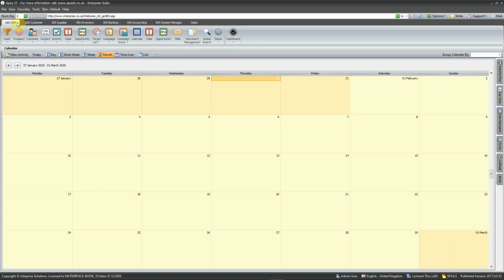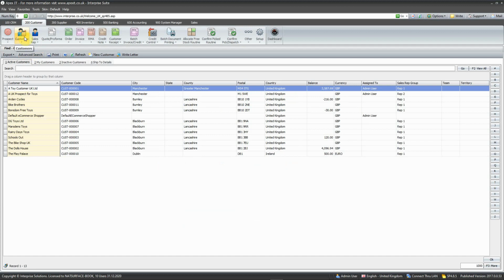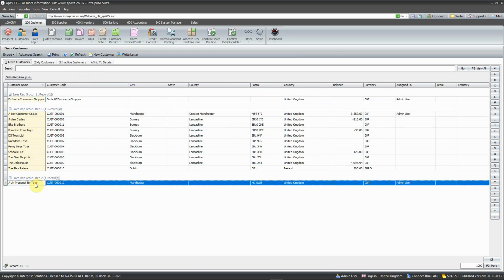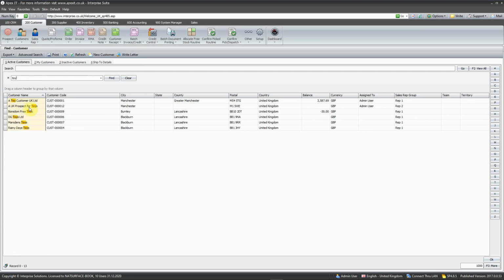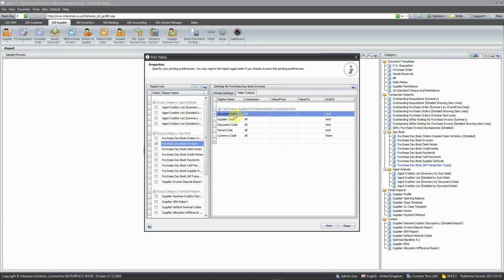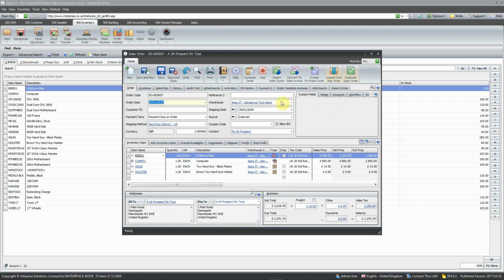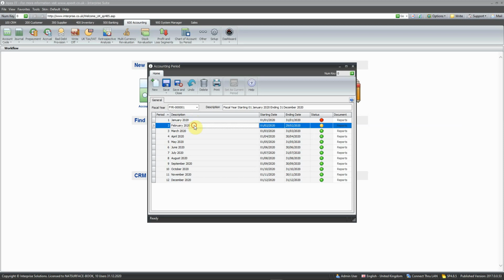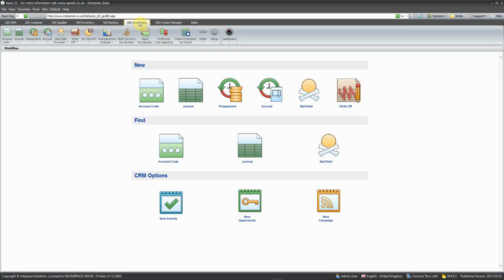[HD] Implementation Guide - 1. Introduction